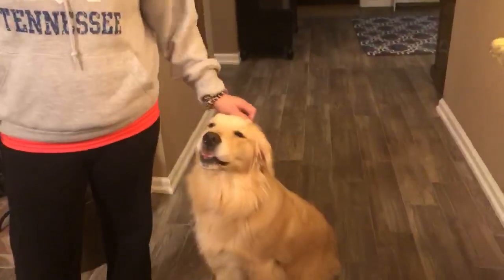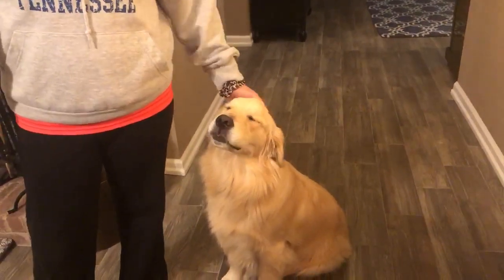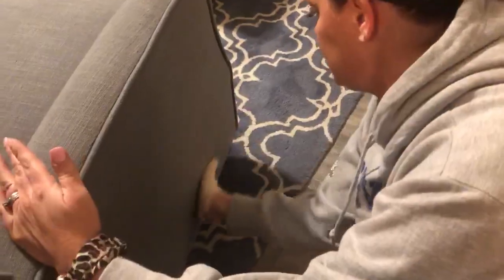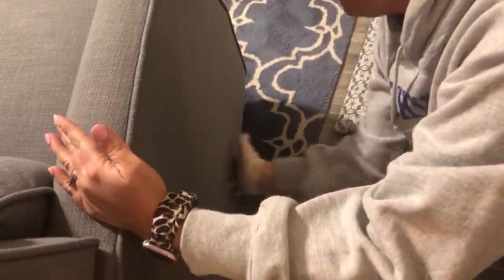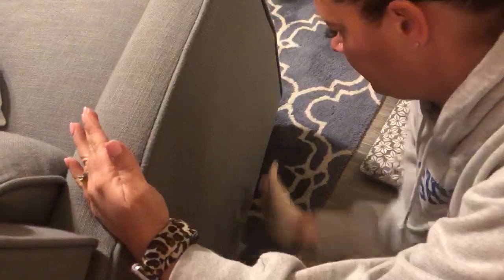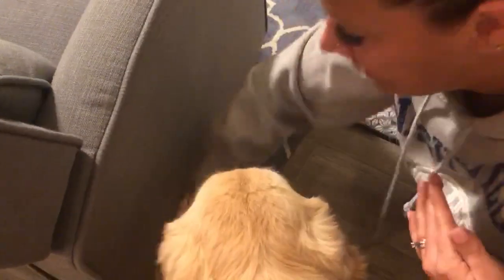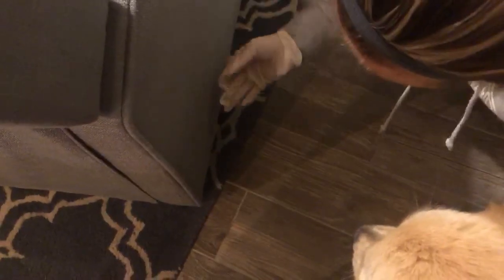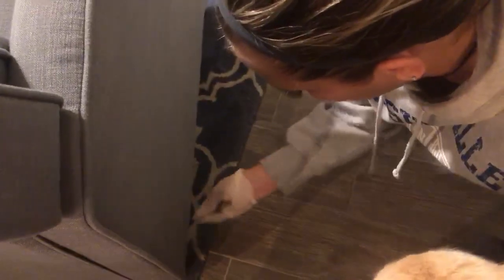Dog Hair Hack: Furniture Cleaning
Lindsay was doing a little dog hair cleaning and decided to roll some video.

Questions & Answers – Inspired by actual YouTube comments:

 A: Sure.

A: Depends.

Q: I keep watching your useless videos, I guess that’s time in my life I’ll never get back.
A: Press the stop button.

Q: Operator Aire.
A: It’s spelled “Error.”

Q: I’m upset that you forced me to watch your free video.  What are you going to do to make this right?

Q: Click on my user name and you’ll see that I’ve never posted a video about anything but I’ve got tons of opinions about your videos.
A: We noticed.

Q: Jerk! Unsub…
A: Don’t let the keyboard hit you in the ass on the way out.

A: No.

A: Dude.

Q: I’m a professional and as such I have a deep belief that ONLY professionals are allowed to do what you did in the video.  Are you professionals?
A: No.

Q: I have tons of experience.  You did it wrong in your video.  Will you remove your video from YouTube?

Q: You look like a 1944 German soldier without a helmet.
A: Thanks?